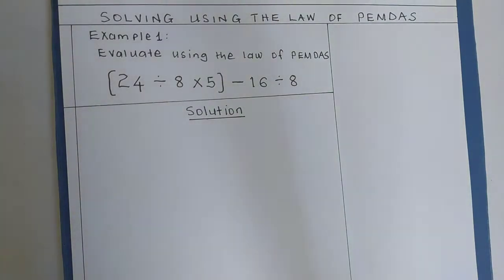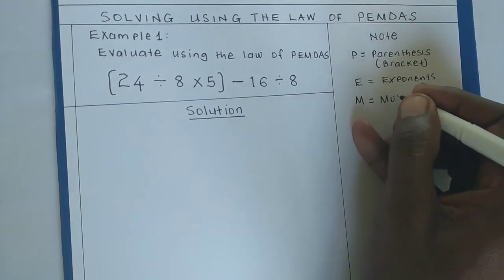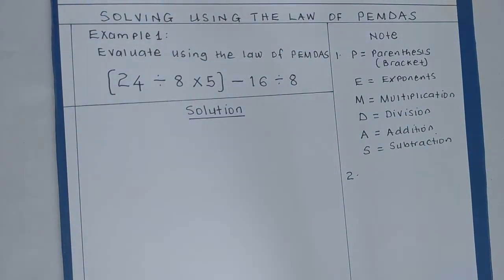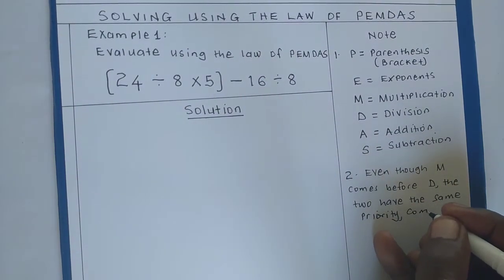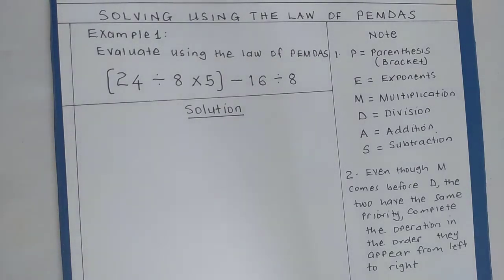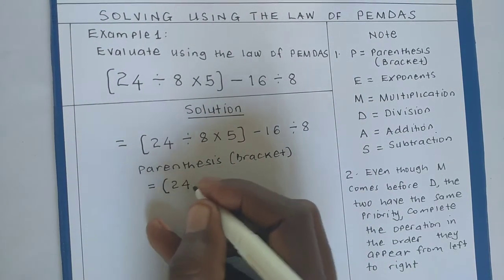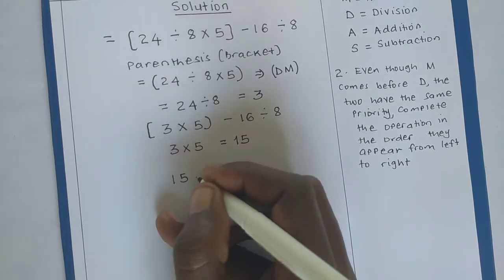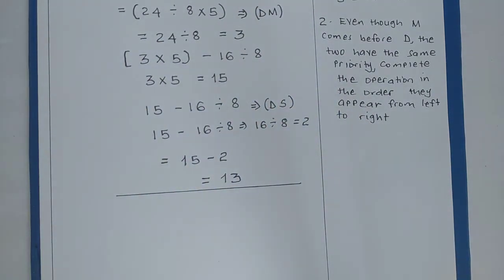Solving the expression using the law of PEMDAS- Example 1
How to use the law of PEMDAS to solve a challenge